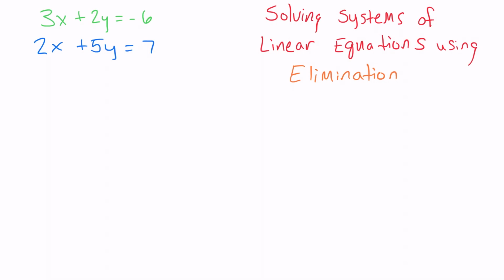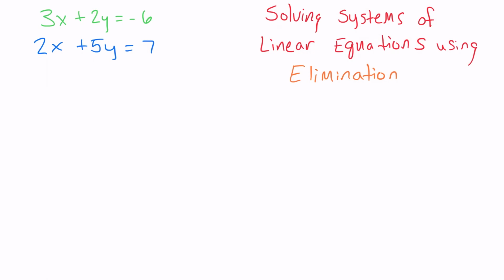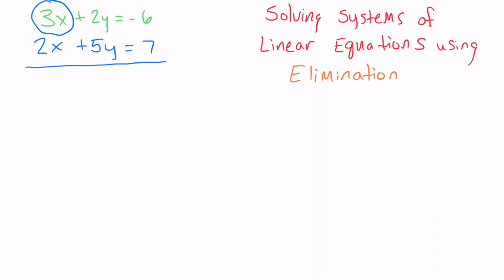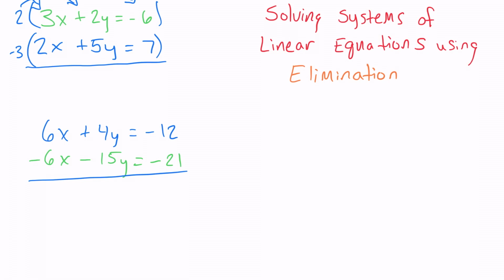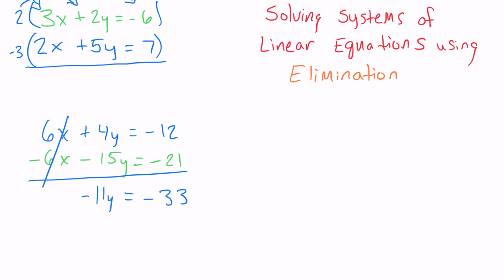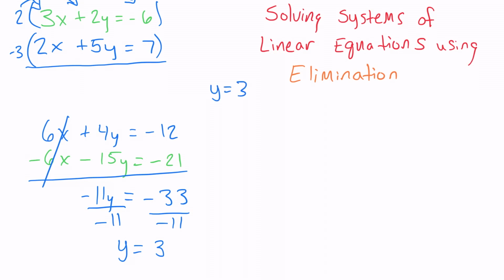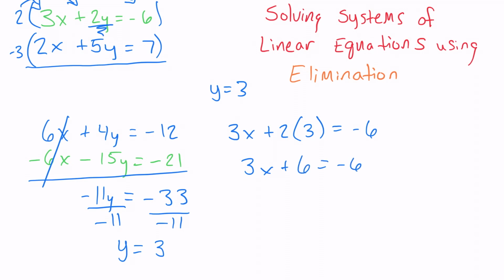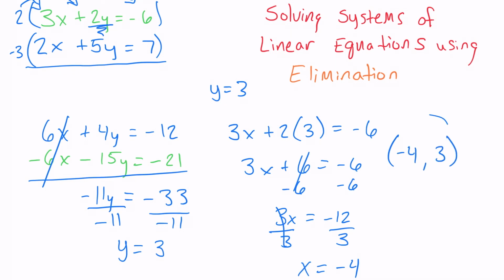How to Solve Systems of Linear Equations using Elimination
A quick tutorial on how to solve linear equations using the elimination method